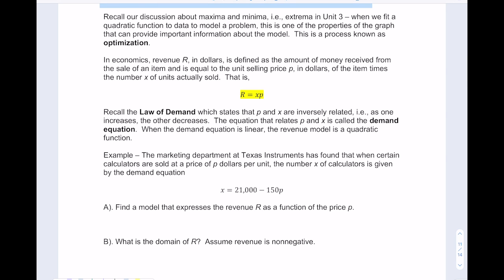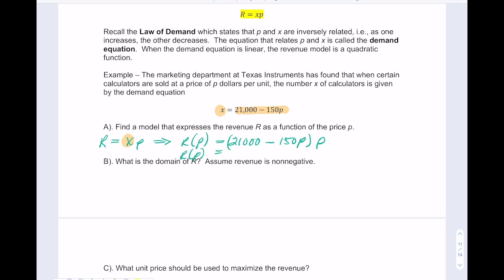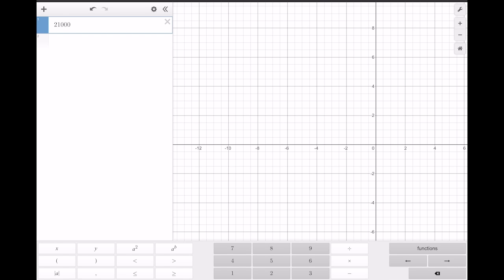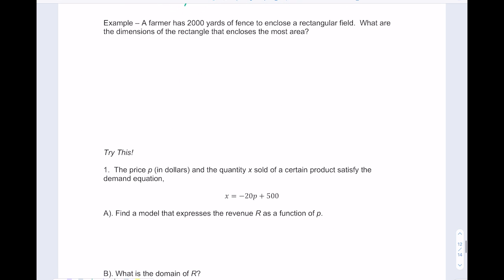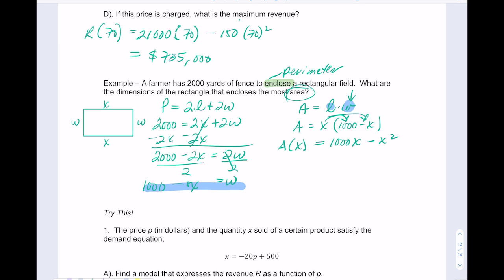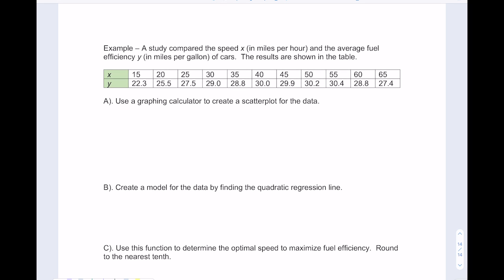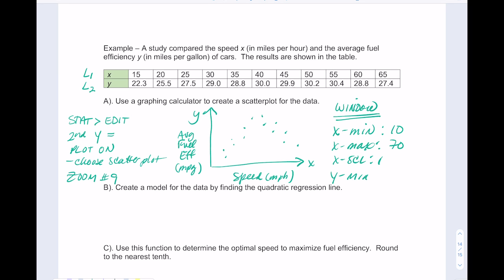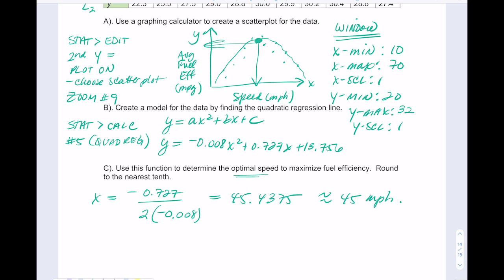Chapter 4.4 Quadratic Modeling